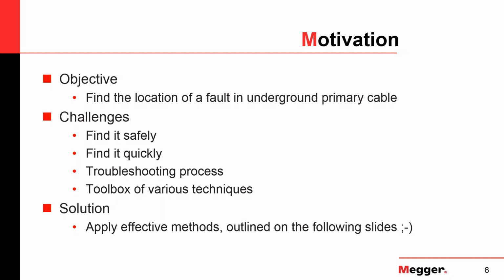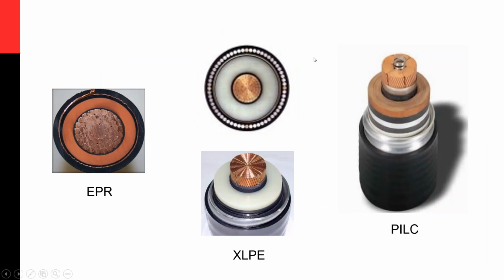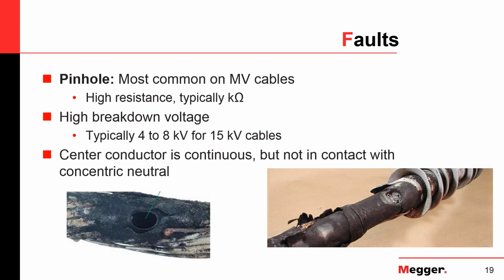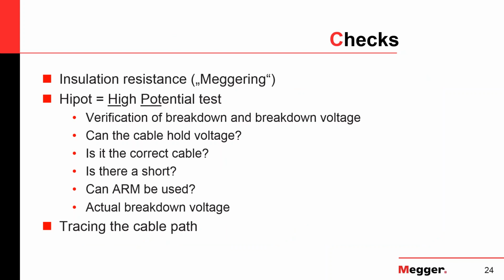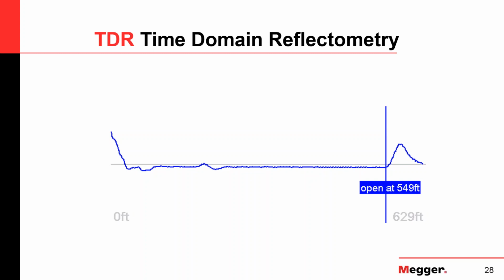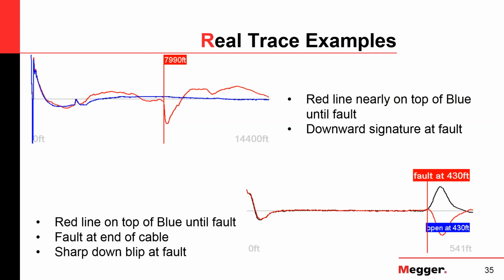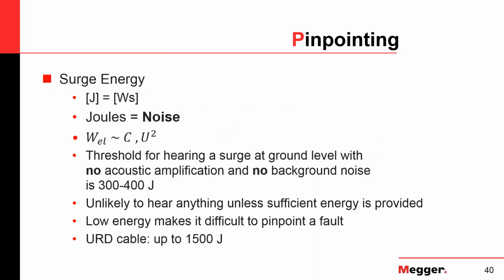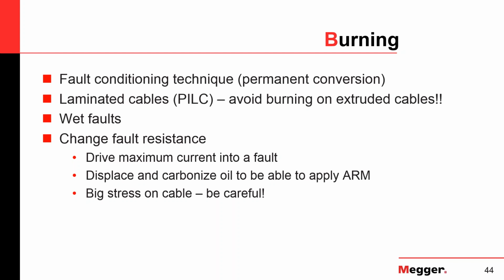A Guide to Underground Fault Locating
This webinar provides a description of installations of new medium voltage underground power cables have been steadily increasing for decades and show no signs of slowing. Despite this, the amount of aged underground cables in distribution networks is still quite significant. Unlike overhead lines which may operate on self-healing circuits where faults can be cleared by autoreclosers, underground cable faults almost always involve physical damage to the cables and downtime.

In this webinar, we will cover the basic principles of cable fault location, focusing on prelocation methods such as Time Domain Reflectometry (TDR), bridges, and the Arc Reflection Method (ARM). We will discuss the advantages and disadvantages of each technique and address further steps in the fault locating process like burning, thumping and pinpointing. Since each fault is unique, cable fault location is more of a troubleshooting process than simply running through all available tests. It is important to learn about the applicability and limitations of various approaches and how to use them to systematically identify the next cable fault in your network.